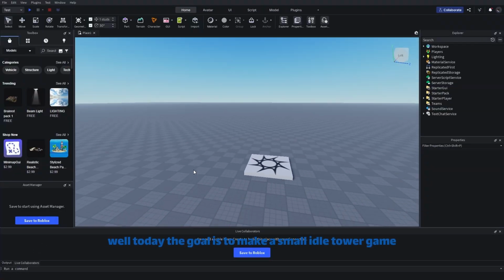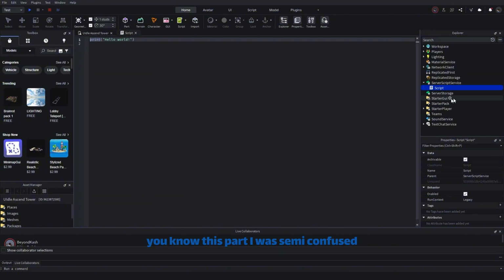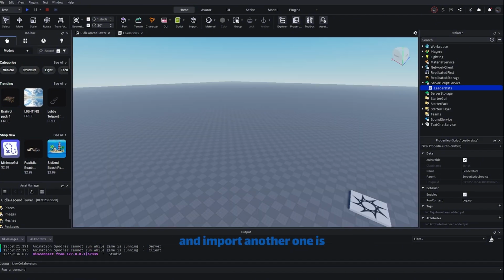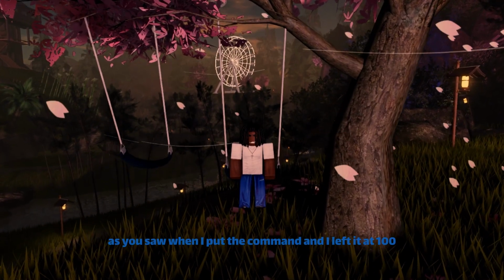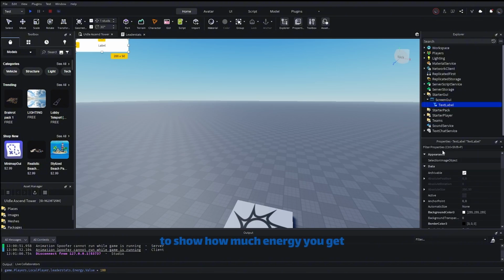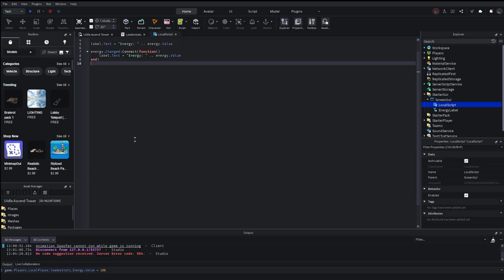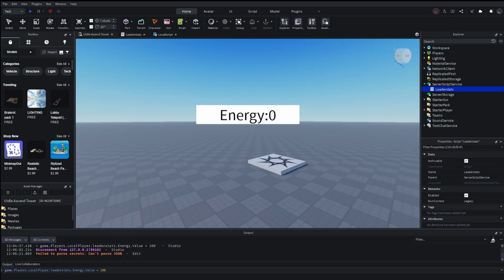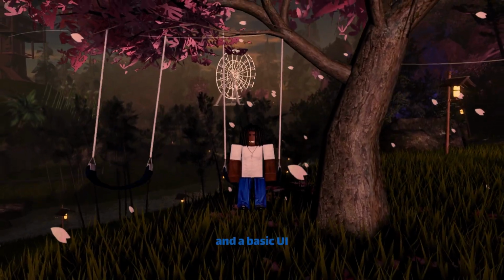I Tried Making a Roblox Game With No Experience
I decided to finally start learning Roblox game development from scratch.

This is Day 1 of me trying to make a small Roblox game that can eventually fund a bigger project. I had no experience going in, and I immediately ran into problems with saving player data.

I genuinely thought my game was broken… but it turns out Roblox just works differently than I expected.

In this video:
- I create my first game system
- I learn how Roblox data saving actually works
- I struggle (a lot)
- And I finally get my Energy stat to save correctly

This is the start of a full devlog series where I build a game from nothing and document every mistake along the way.

Next video: auto income and actual progression.